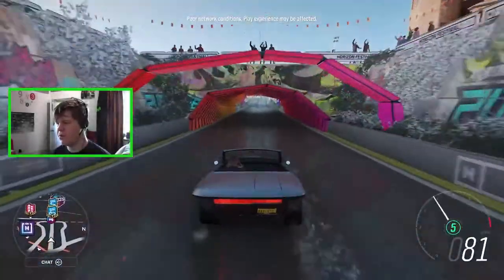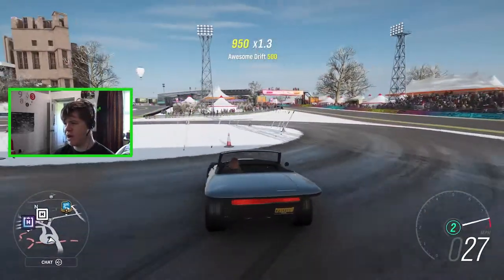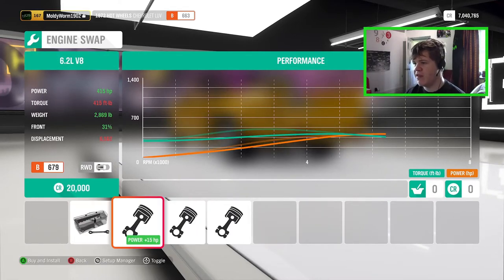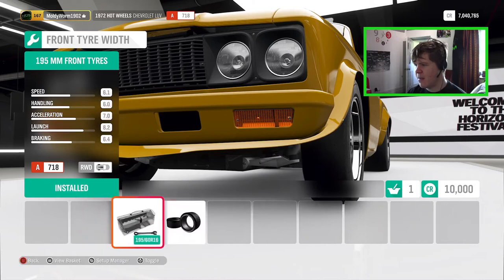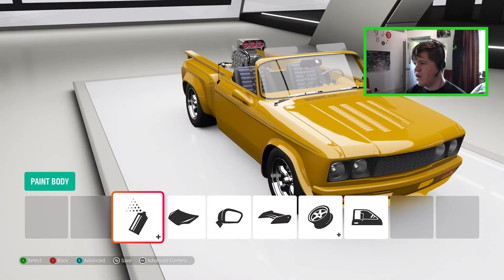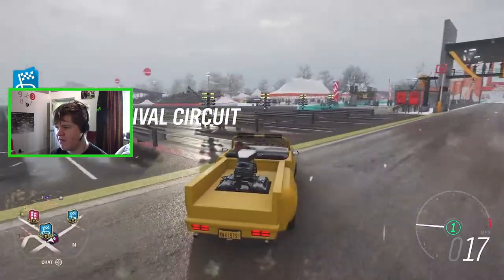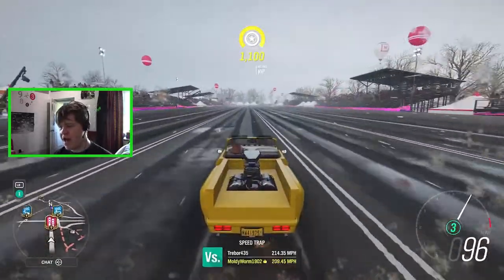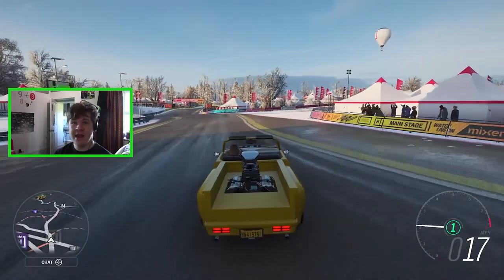Forza Horizon 4| Chevrolet Luv Customisation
Today we are looking at the third of six new HotWheels cars added to Forza Horizon 4 - The Chevy Luv. This beast has a supercharged V8 in the bed pumping out 500BHP